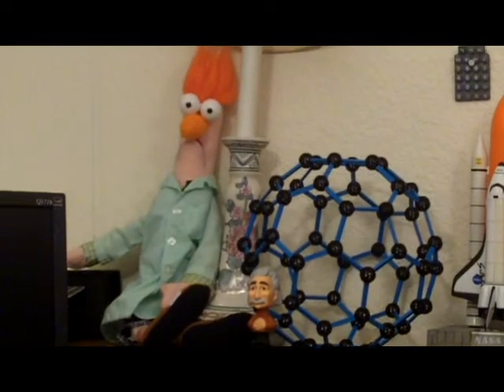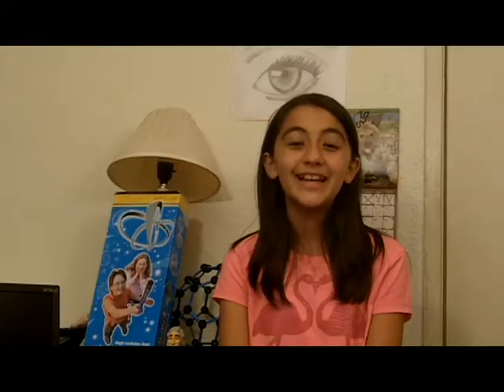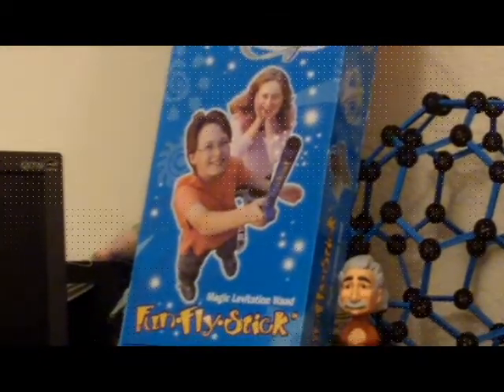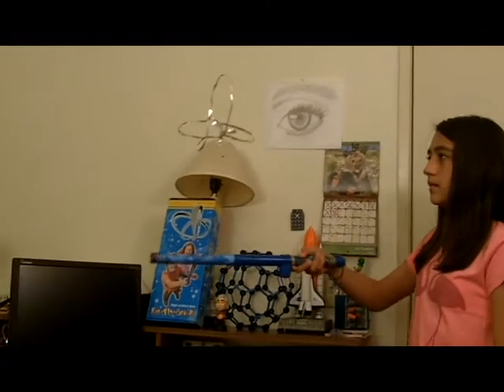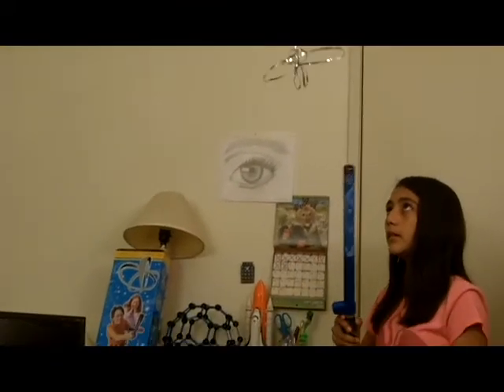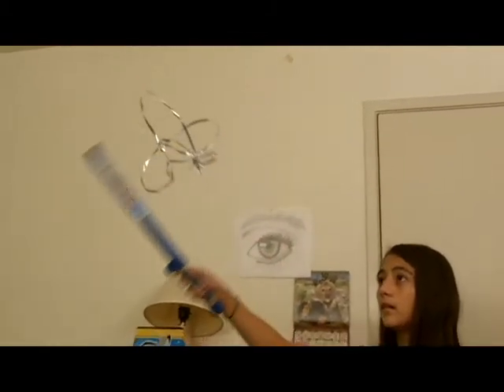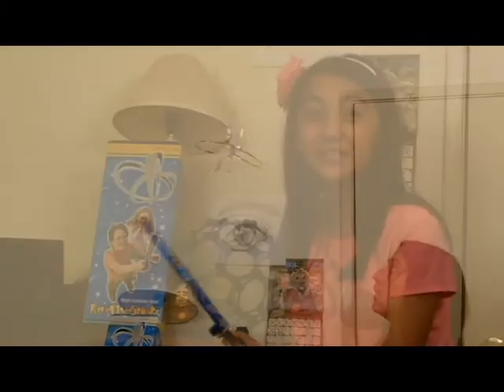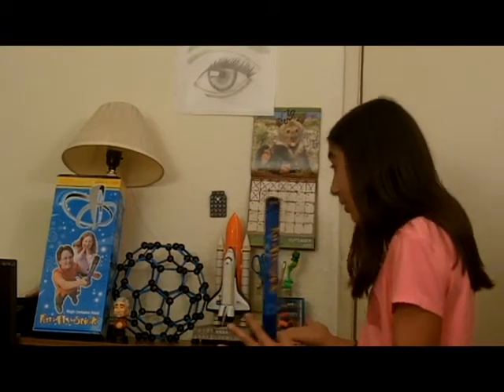Cool Science Experiments for Kids: Fun Fly Stick